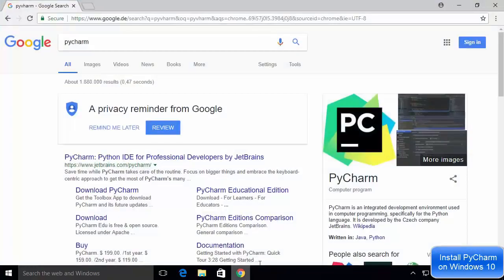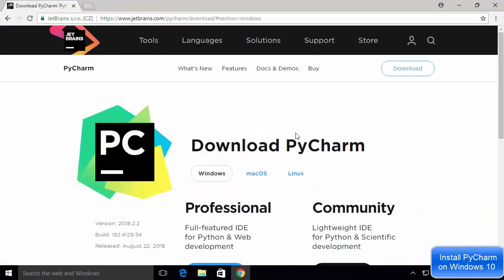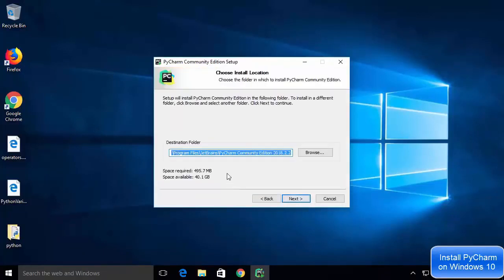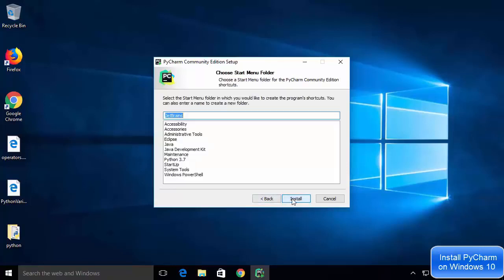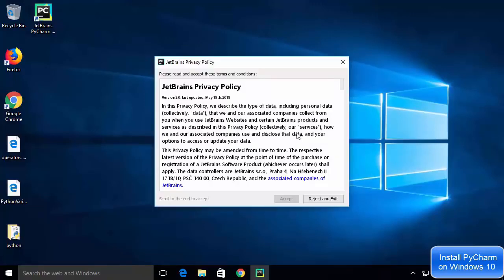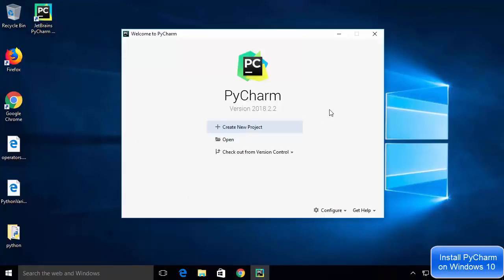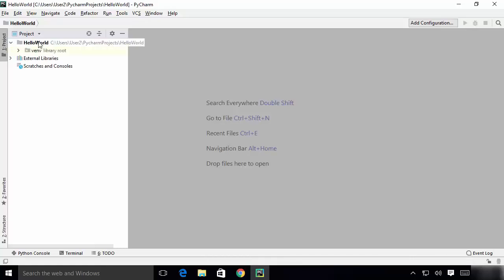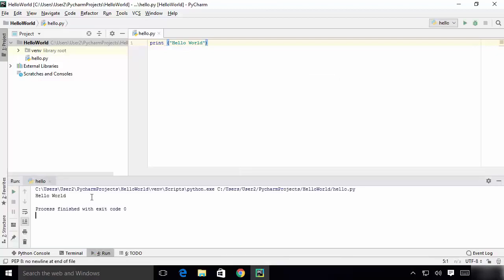Install PyCharm on Windows 10